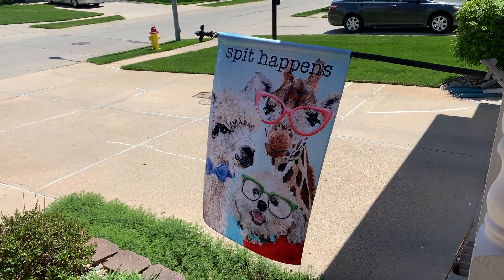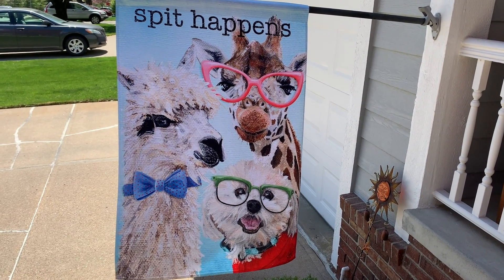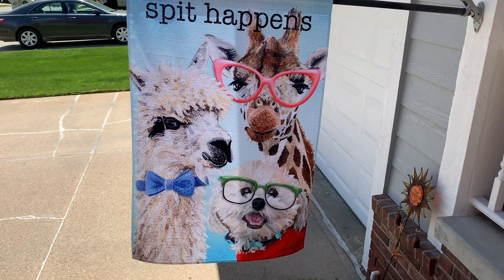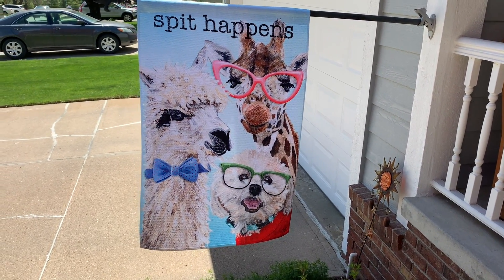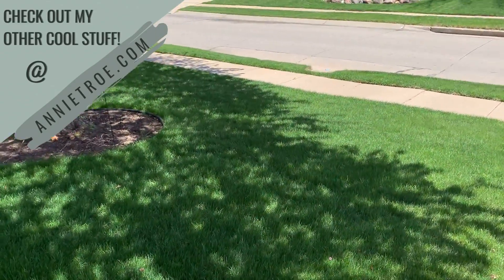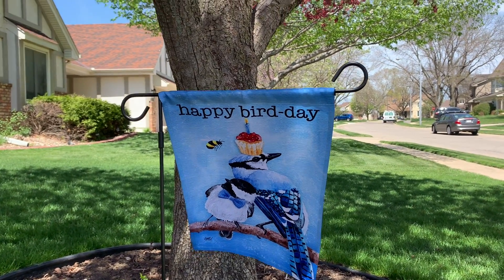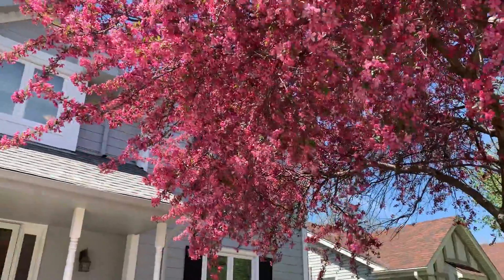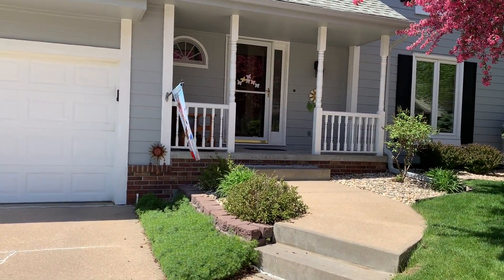NEW FLAGOLOGY FLAGS! - By: Annie Troe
I've got FLAGS!🎉 The cool peeps at Flagology have licensed my art on 2 different flags! Both come in a house flag and a garden flag size (big and small) Check them out HERE!➡️

SO Exciting!🤩